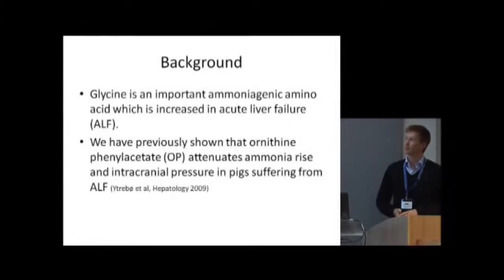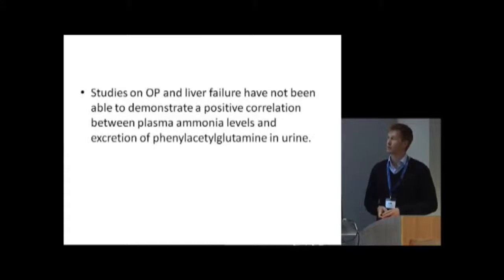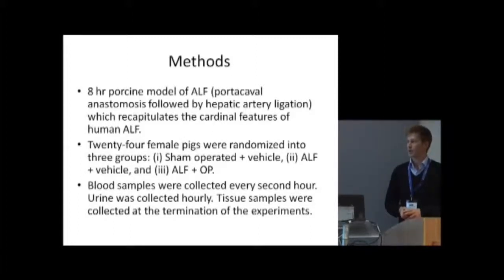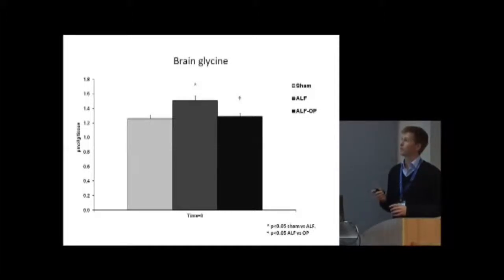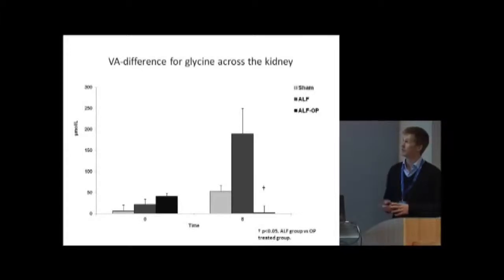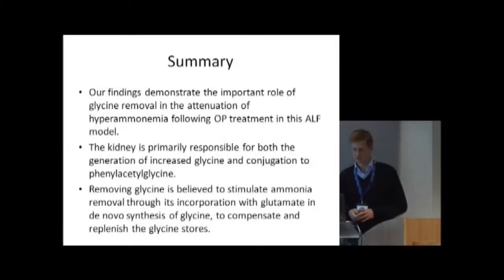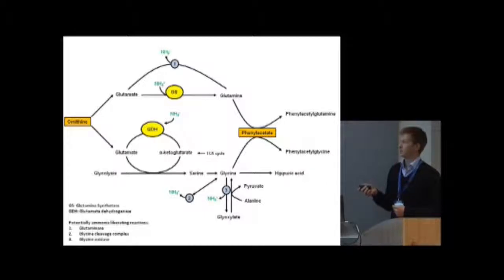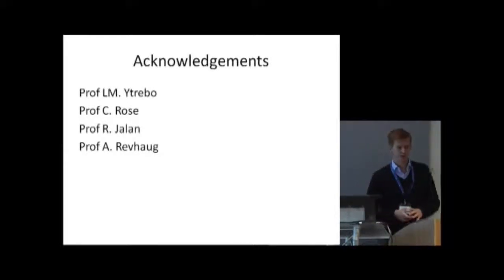16th ISHEN Symposium, London, September 2014 - Rune Gangsøy Kristiansen